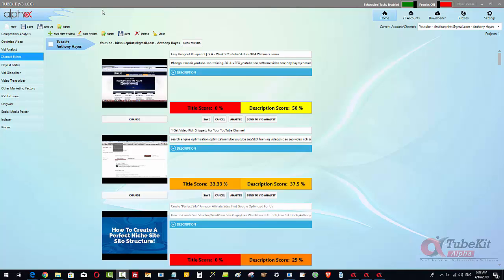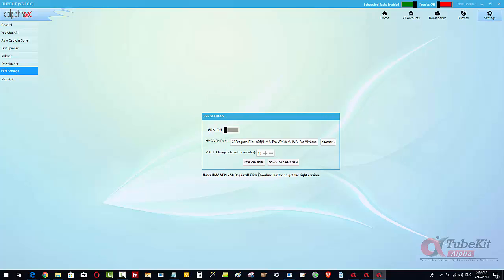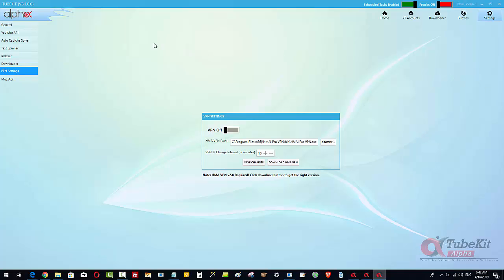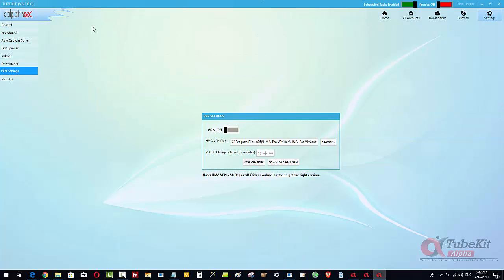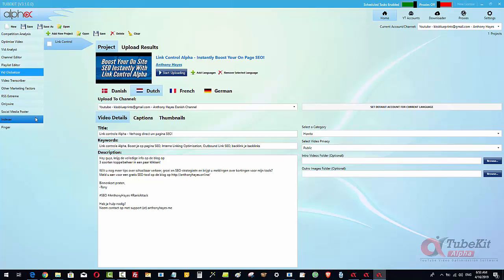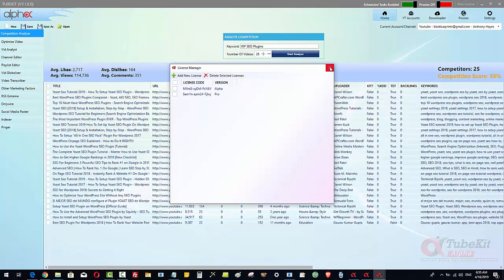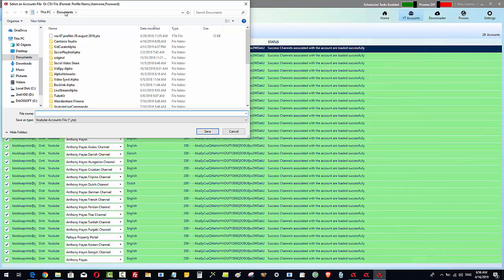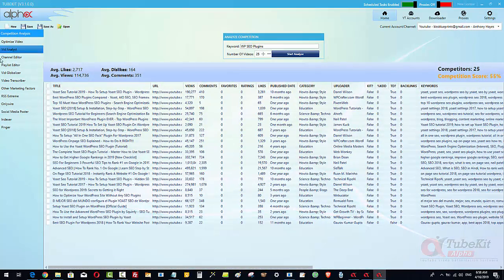TubeKIT Alpha Settings And Initial Walk-through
Talk soon,
-Tony